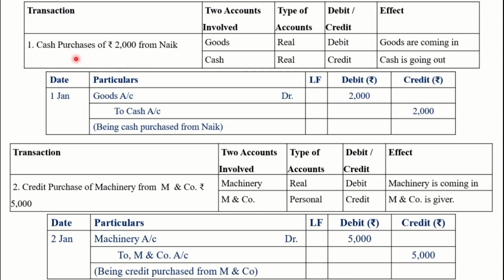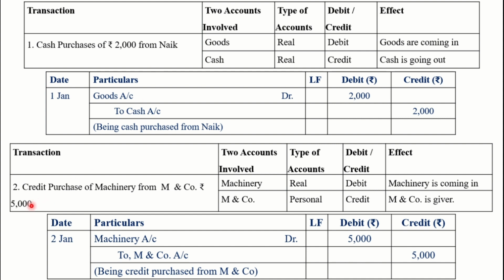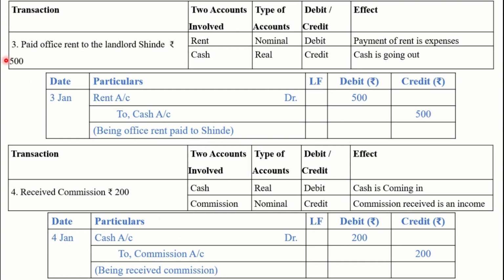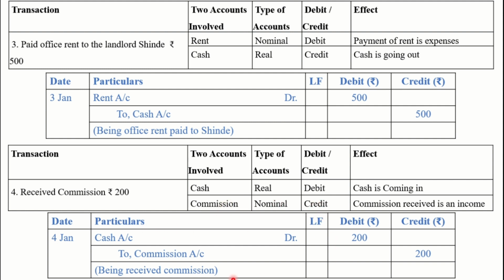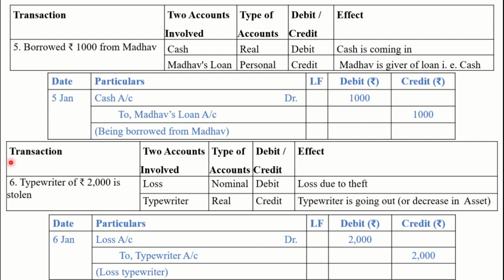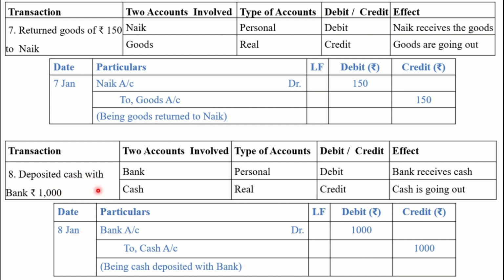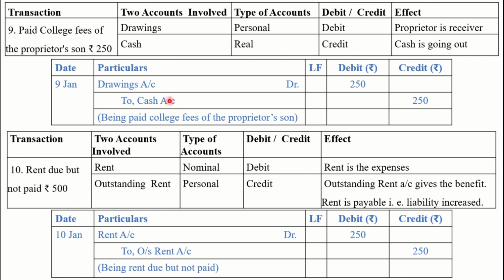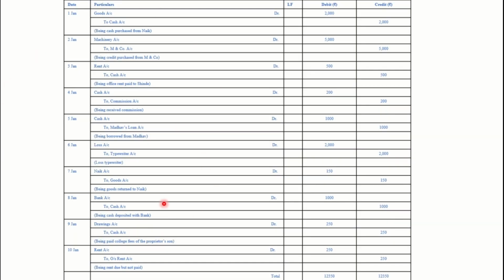Journal Entry Problem - 2